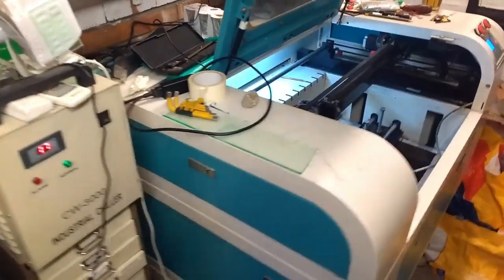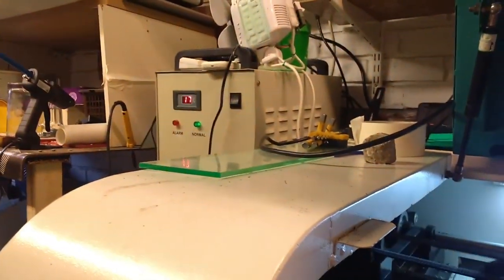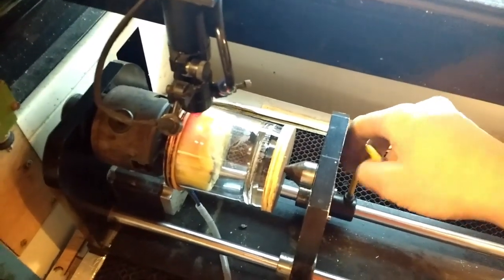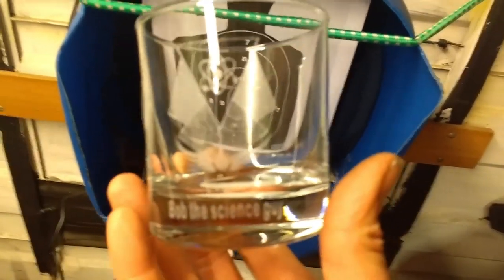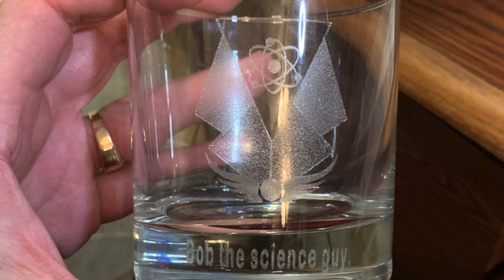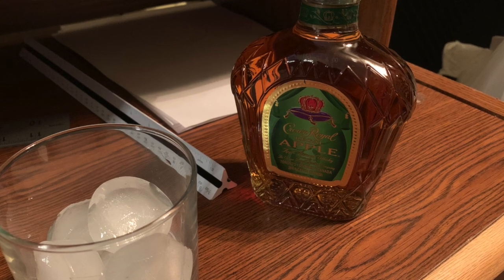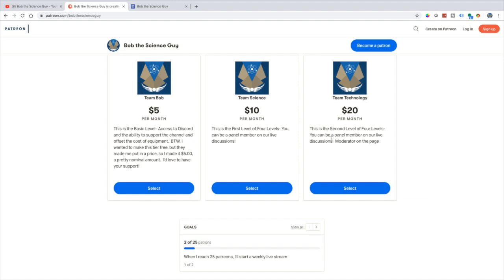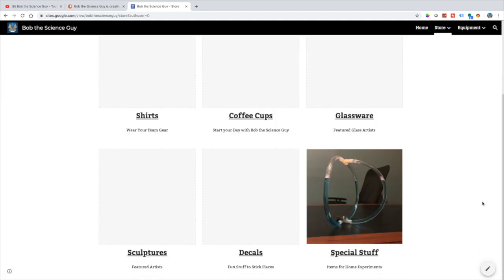Making a Tumbler for Bob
Artisan Gary Graham from Northern England makes Bob a Whiskey Tumbler by Laser Etching.